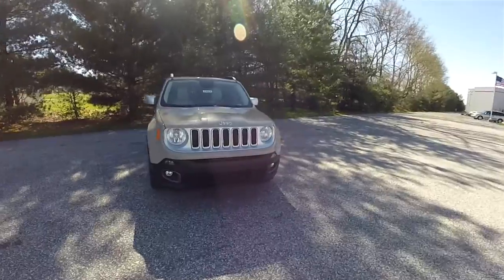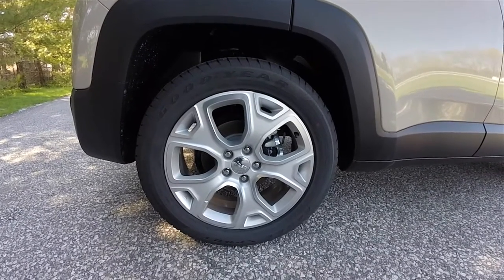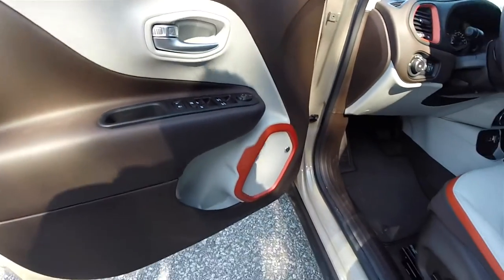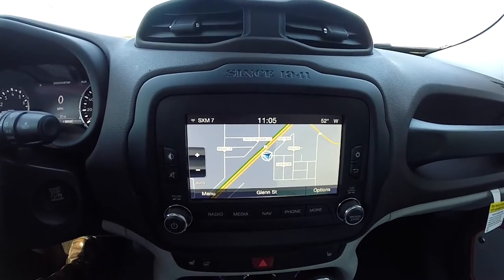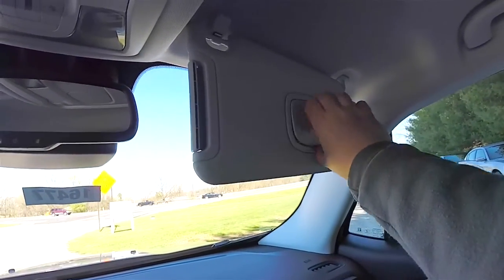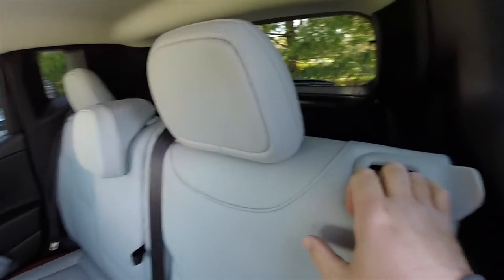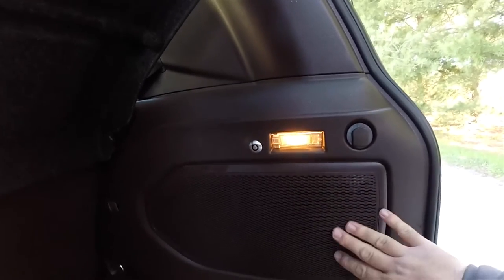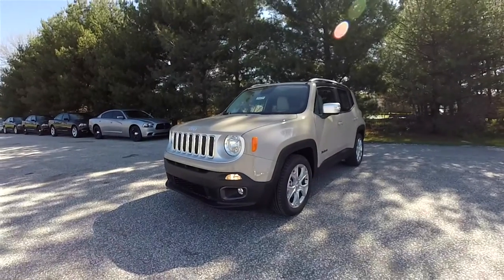2016 Jeep Renegade Limited 4X2 | Jeep Dealer in Martinsville, IN | 16477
2016 Jeep Renegade Limited 4X2
Exterior Color:Mojave Sand
Interior Color:Bark Brown/Ski Grey Leather w/Tangerine Accents
Engine:2.4-Liter I4 MultiAir®
Transmission:9-Speed 948TE AutoStick® Automatic

Passive Entry Keyless Enter 'n Go™ Package
Passive Entry / Keyless Go™
Safety and Security Group
Tonneau Cover
Security Alarm
Blind Spot and Cross Path Detection
6.5-Inch Navigation Group with Uconnect®
GPS Navigation
Uconnect® 6.5 NAV
HD® Radio
6.5-Inch Touchscreen Display
Uconnect® Access
SiriusXM Travel Link
5-Yr Travel Link Subscription
Uconnect® Access 1-Yr Trial (Registration Req'd)
Beats™ Premium Audio System
Full Size Temporary Use Spare Tire
18-Inch x 7.0-Inch Aluminum Polished Wheels

Located at:
Community Chrysler
555 State Rd. 37 S.
Martinsville, IN